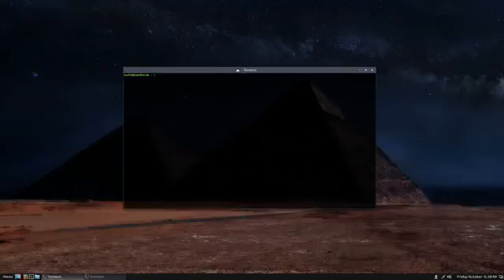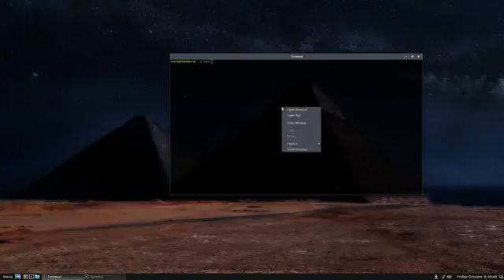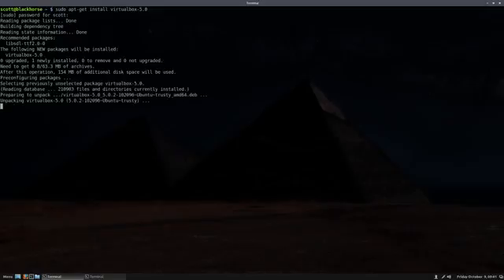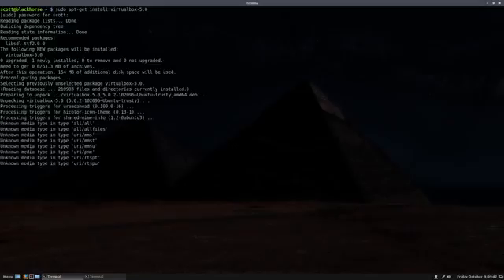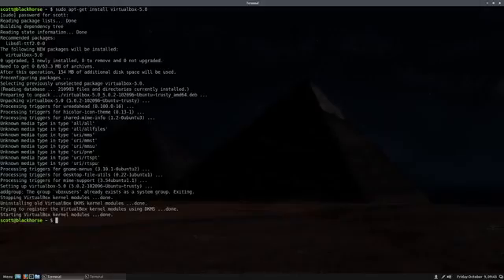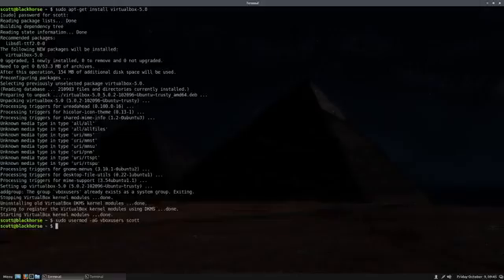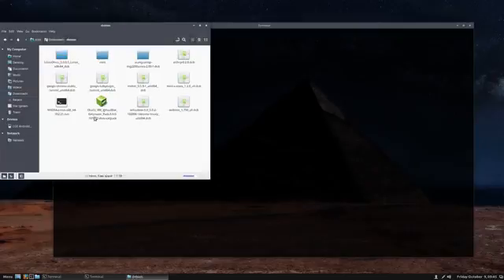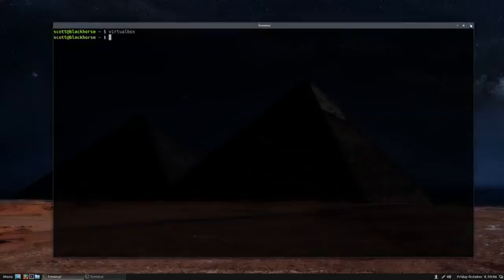1 Install configure and use VirtualBox 5 0 part 1